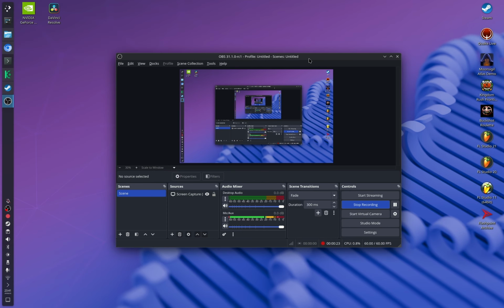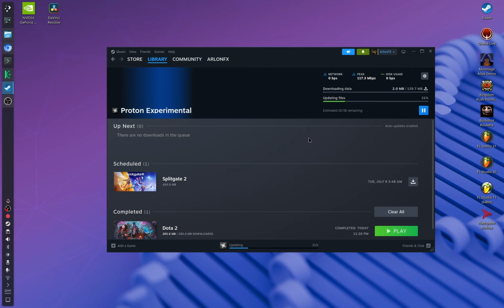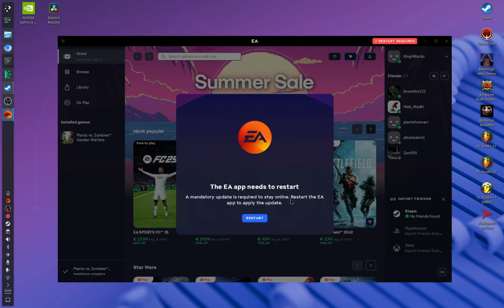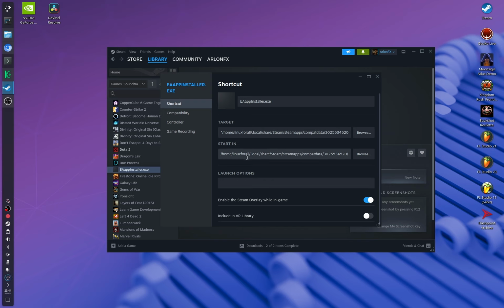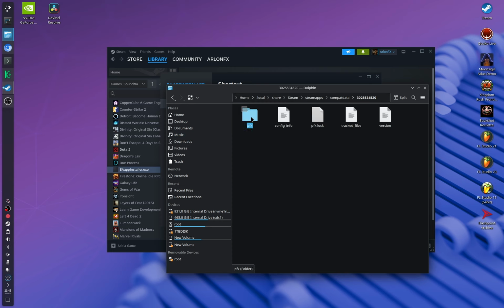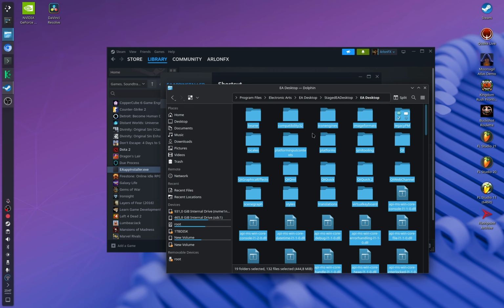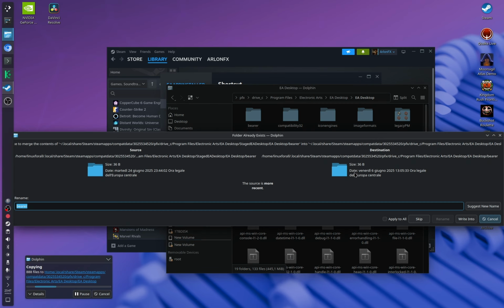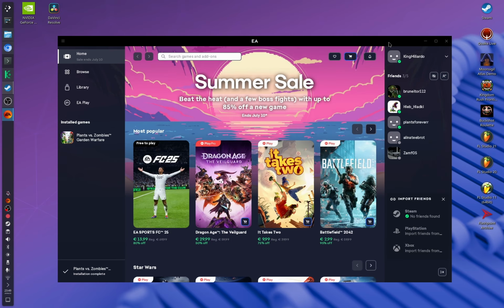[EASY] How to Fix EA APP NOT UPDATING ON LINUX & STEAM DECK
Hey people! In this video I'm going to show you the easiest way to fix the EA Desktop app not updaing on Linux and the Steam Deck!